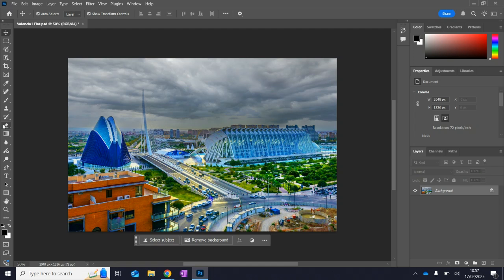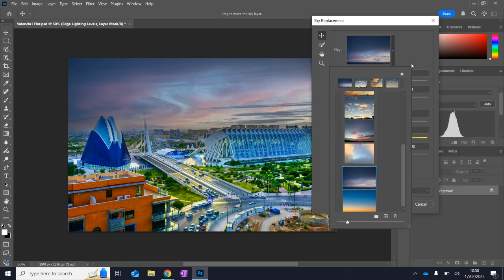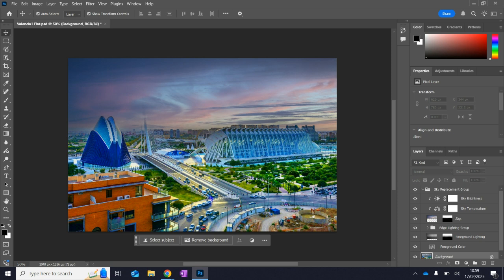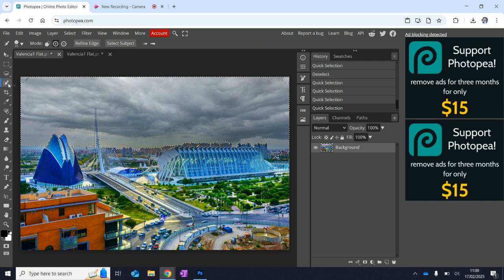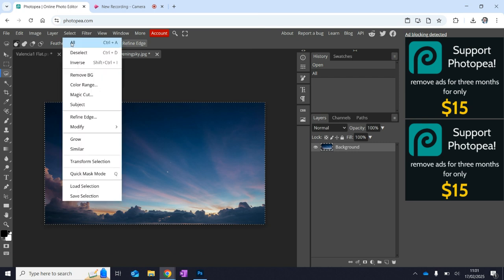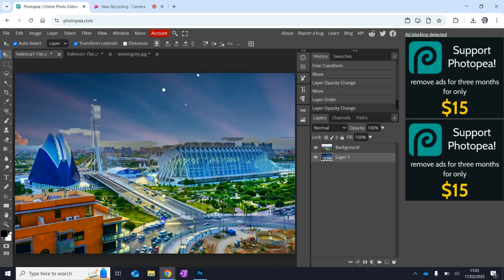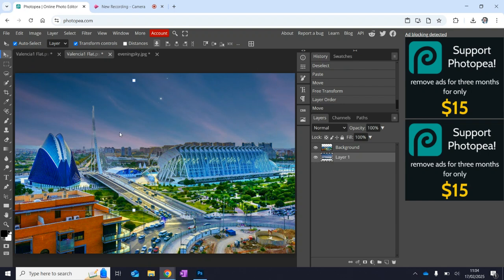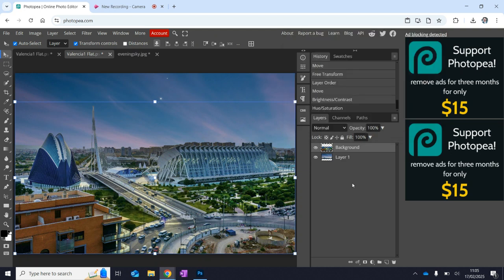Photoshop & Photopea 2 - Sky Replacement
A parallel tutorial in both Photoshop and Photopea of how to replace the sky in an image.